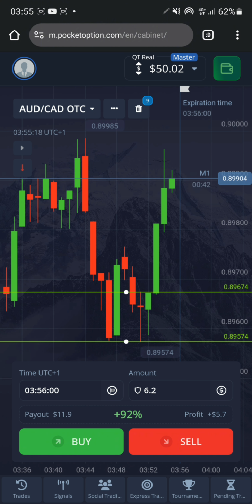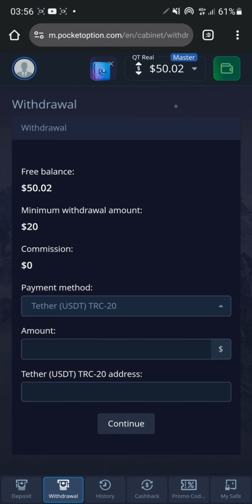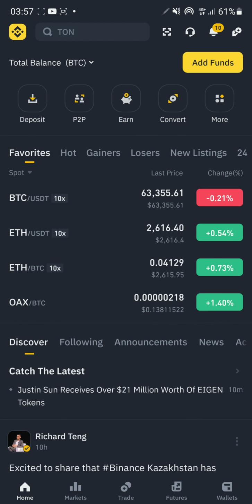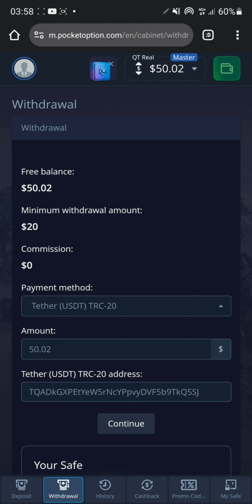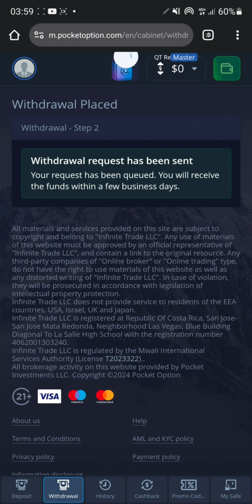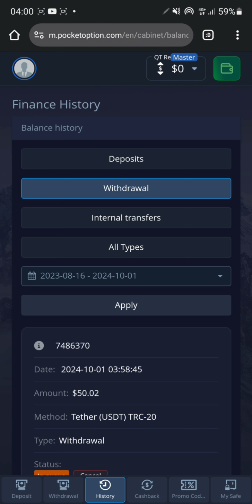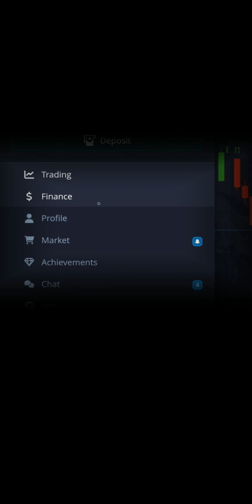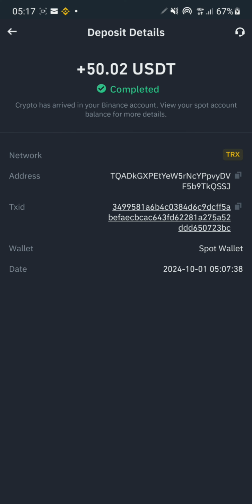How to make withdrawals on Pocket Option.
Here's how You can make withdrawals into Your Crypto Wallet, I hope this helps.  Hit me up in the comment section if You have questions.